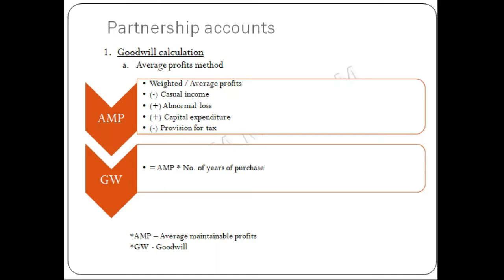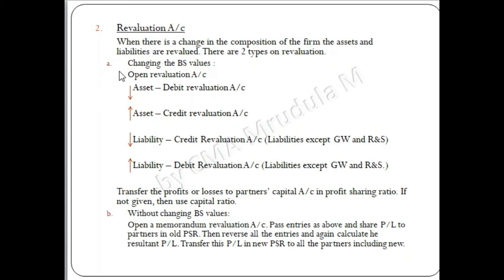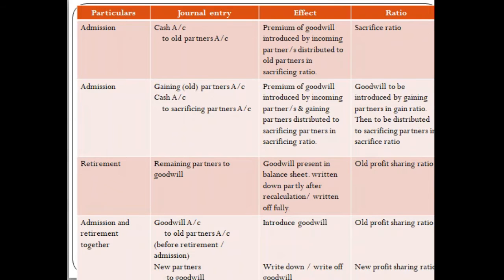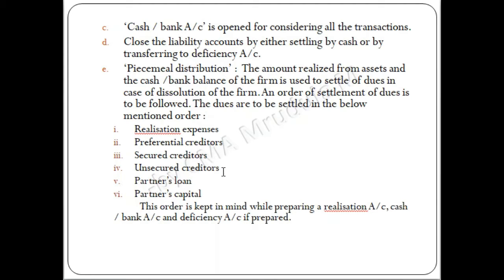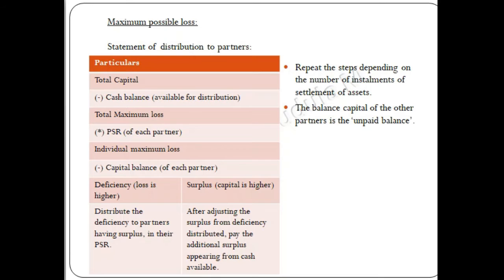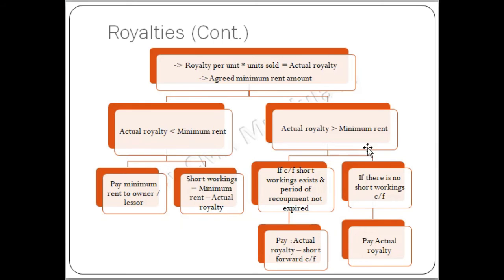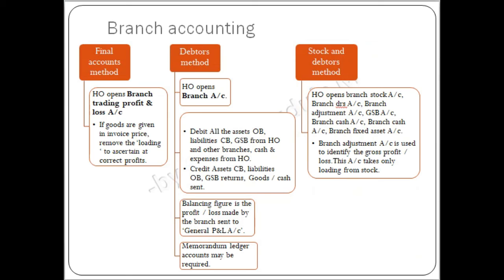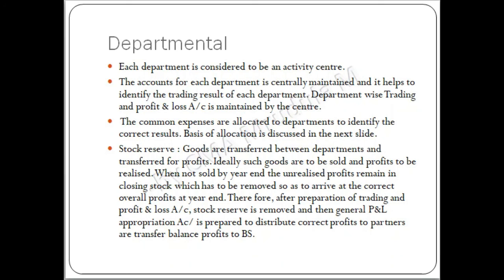Marathon revision series | Financial accounting inter | CMA Mrudula M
Hello Students,
This video is a part of 'Marathon revision series' for CMA inter students.
Subject of this video : Financial accounting Paper 5
Applicable syllabus : Syllabus 2016
This video is applicable for CMA inter students. CA & CS inter students can also refer to this video.
This video is posted for June 2020 exams (stands postponed to July 2020). But this video will be applicable post June 2020 too. Be aware of the syllabus changes if any.

We have around a month for exams to begin. Preparation motto at this time should be :
Thoroughly revise the topics already covered.
Practise MCQs
Take up  mock exams
Learn the theory topics and chapters which could be covered as an optional

For subject related queries you can mail or start a hangout conversation.

Mrudula M is a qualified CMA (earlier known as CWA) and a member of ICAI (Cost). She cleared inter and final in her first attempt having given both groups of each level together. She was awarded prizes from Bangalore chapter for scoring the highest in 3 subjects each in inter level and final level.
She is active in Bangalore chapter of ICAI (Cost) in giving seminars and as a faculty member for inter level.
She has also given motivational speeches in a number of forums.
She has also completed all groups of IPCC  of CA and completed 3 years of articleship from a reputed firm.
Apart from this, she is a trained Bharathanatyam dancer and Carnatic singer.